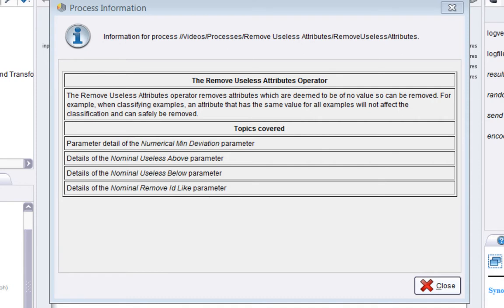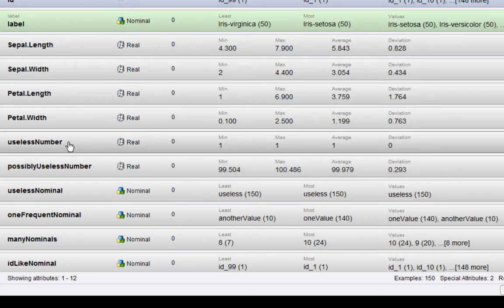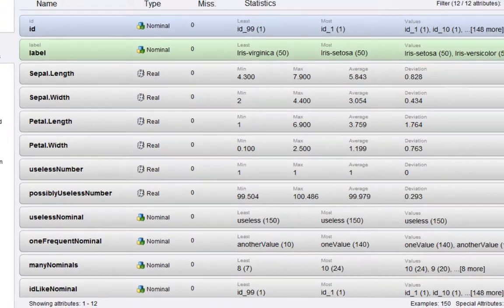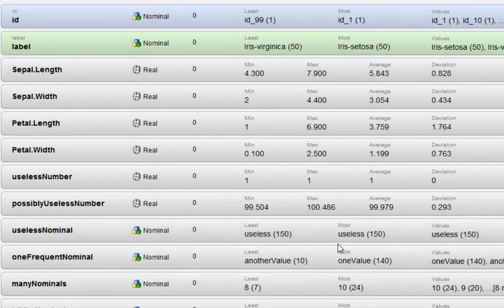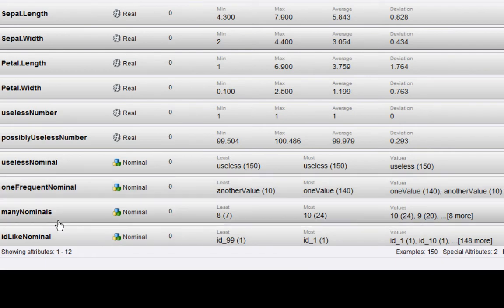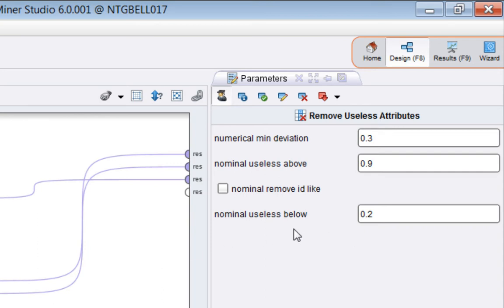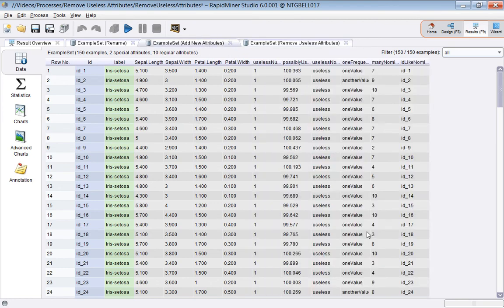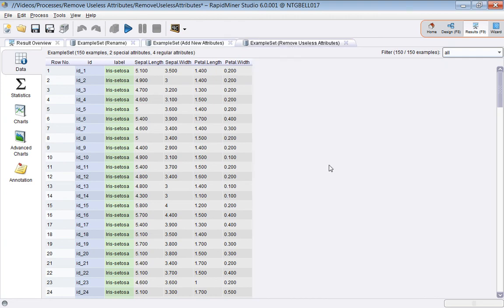How to remove useless attributes - Data Mining